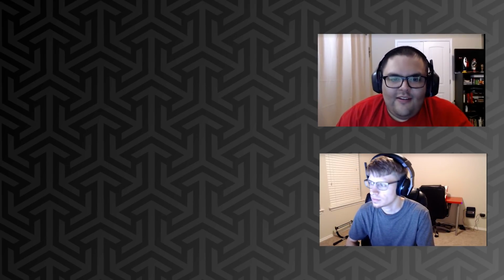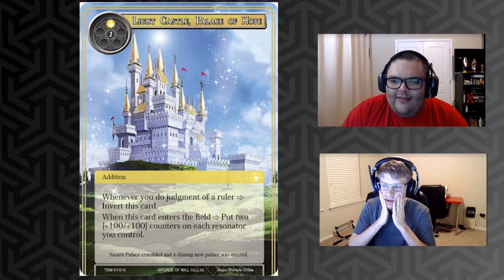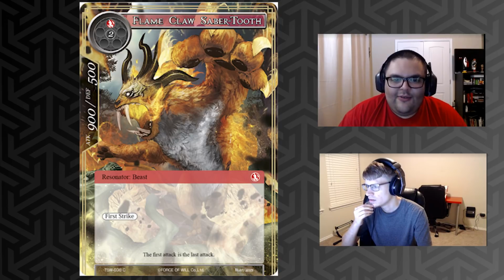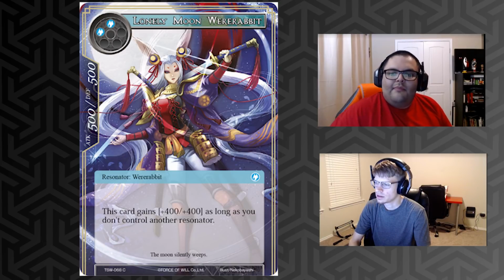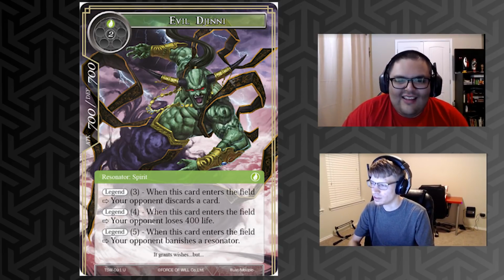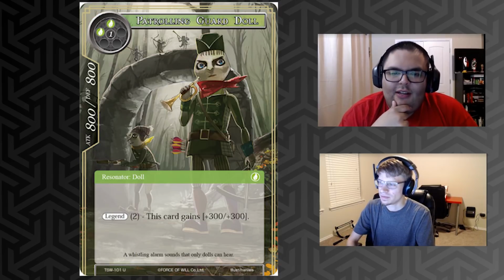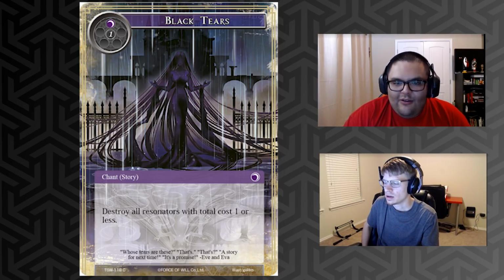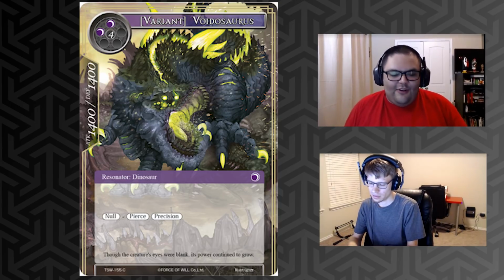All of TSW Spoiled! - The Remaining Cards - Force of Will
Hey everyone! Oscar and Colin go over the last of the cards in the set, and give our thoughts on them. Enjoy!